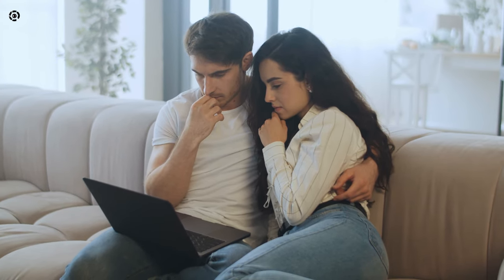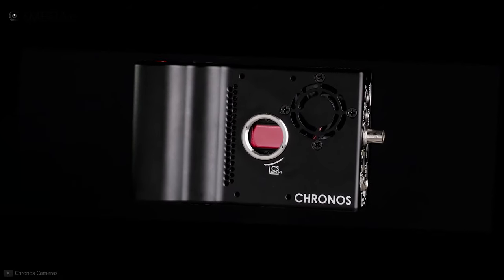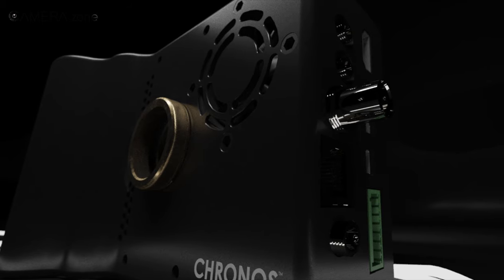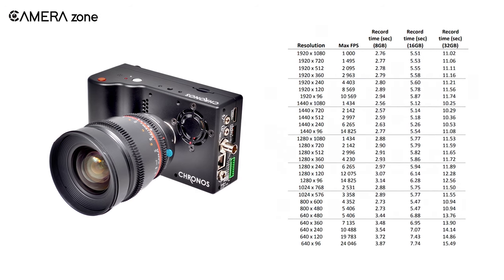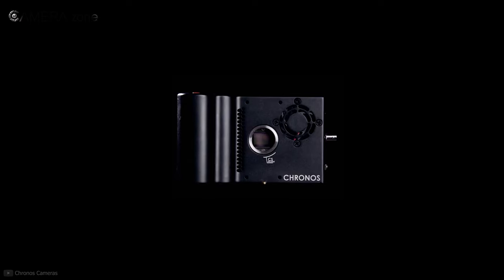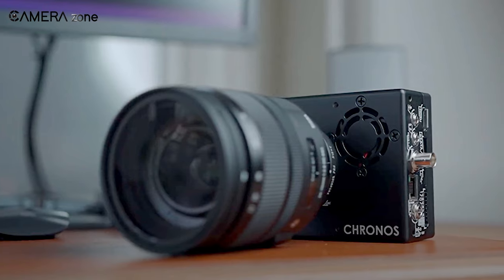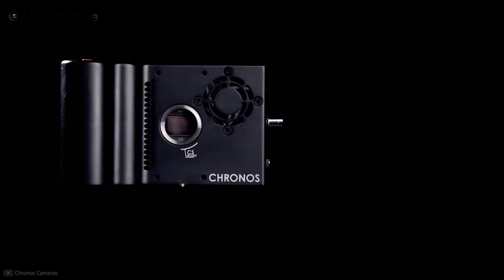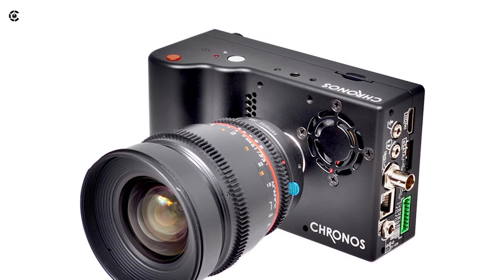Chronos 2.1 - Best Budget High Speed Camera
Chronos 2.1 high speed camera is popular for making slow motion videos. And you are familiar with price, slow motion camera within budget is like a dream. But with the Chorons 2.1, it is like the dream has just got real. The latest version of the Chronos camera also comes with some major updates as compared to its predecessor. The sensor has been improved, display and frames rates also leveled up. No matter if you are just a hobbyist or professional filmmaker, Chronos 2.1 camera is going to impress you with its high-res slow motion videos. Want to know more about this fantastic high speed  slow motion camera? Then watch the video till the end.
00:00 - Introduction
01:17 - Sensor and Video Specs
02:54 - Lens Support
03:40 - Display
04:21 - Accessibility